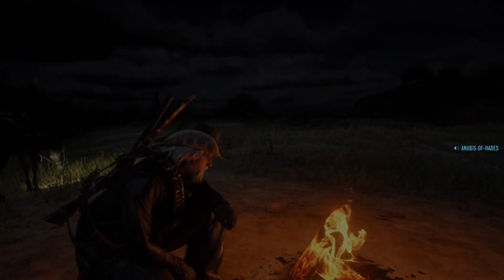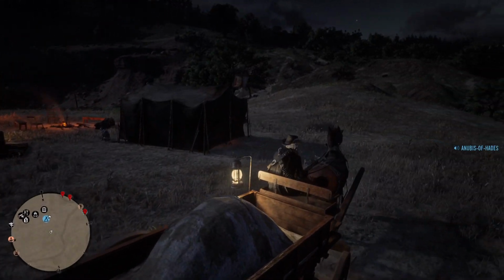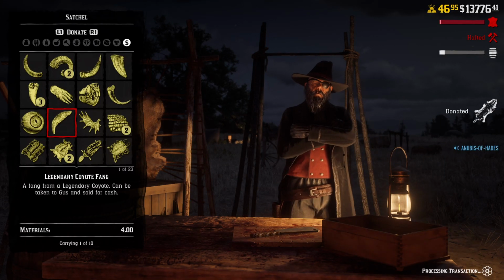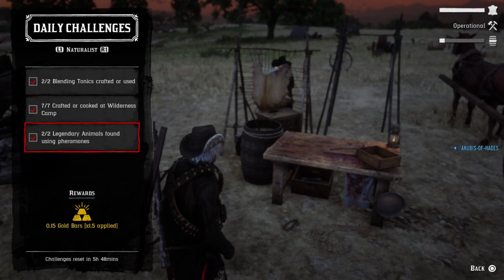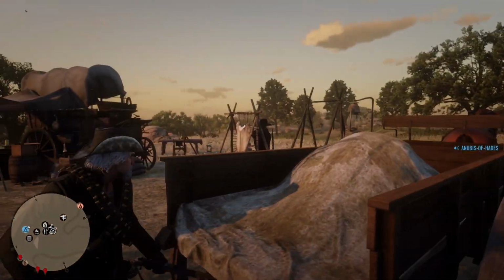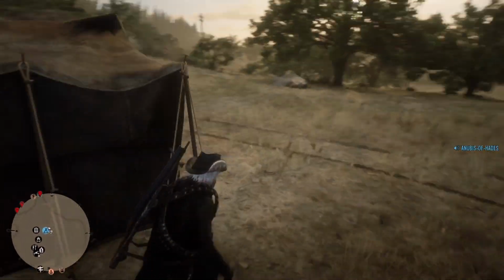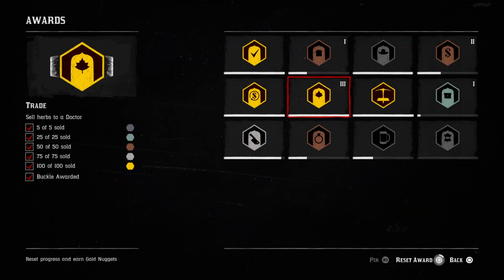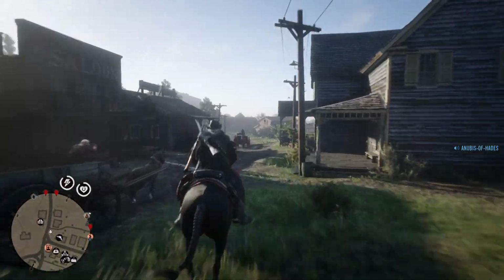RD2 Online Using naturalist legendary animals To fuel trading Company bonus way to earn extra gold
The naturalist Legendary animals Fuel trading Company